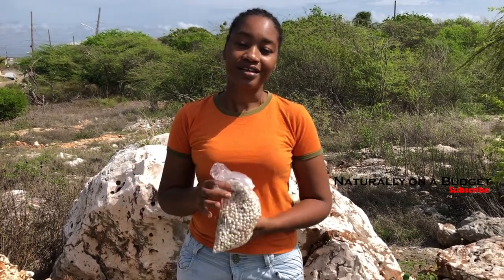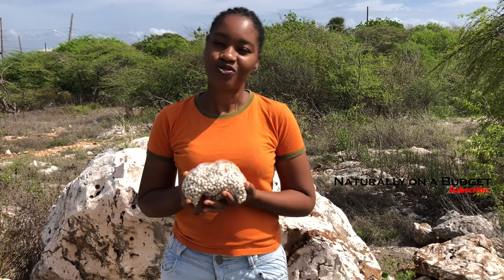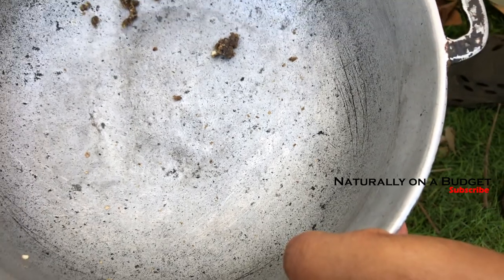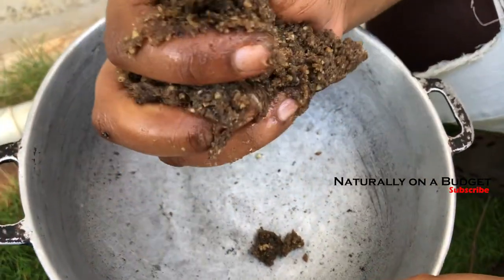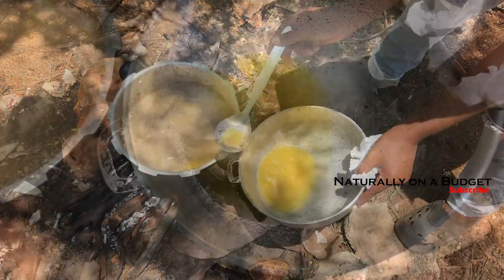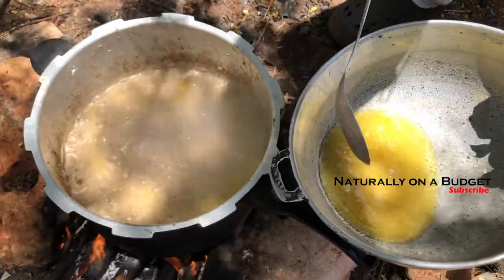How to Extract Moringa Seed Oil at Home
Organic Moringa Seed Oil made using the traditional method.